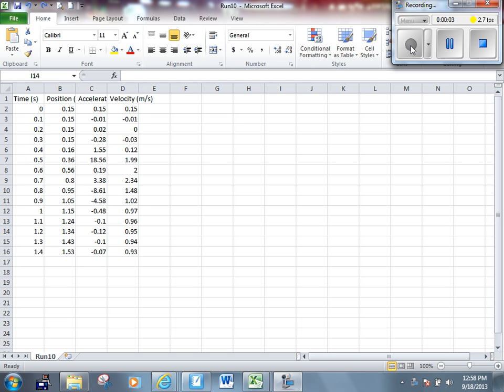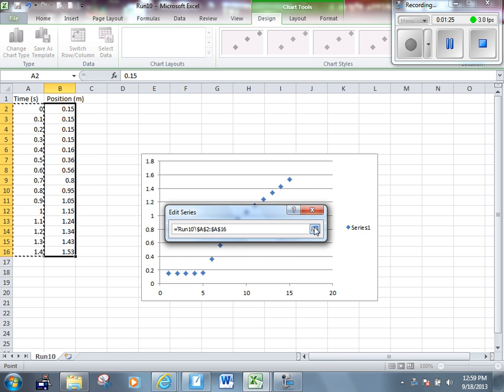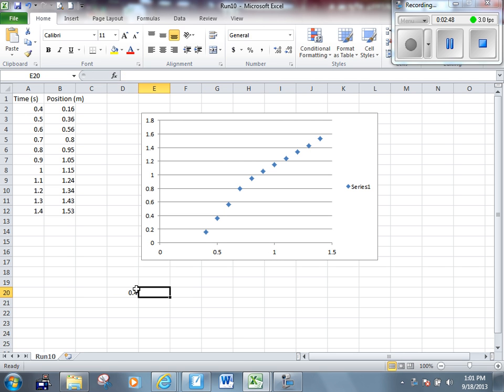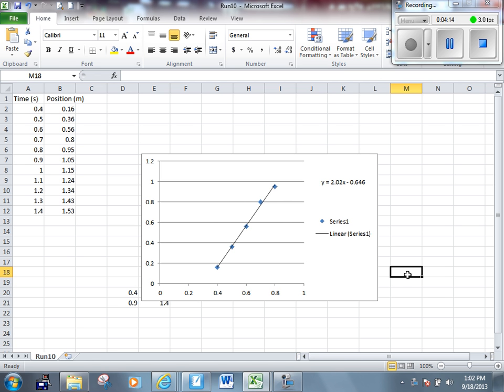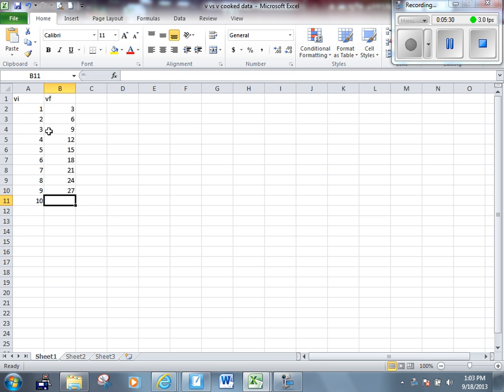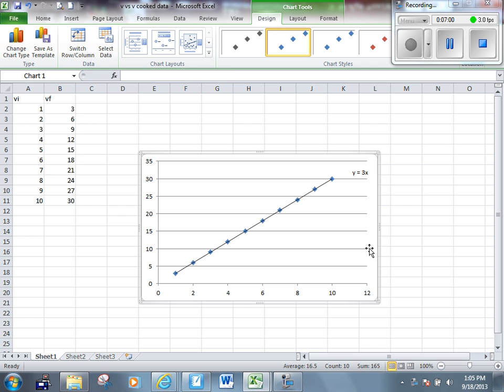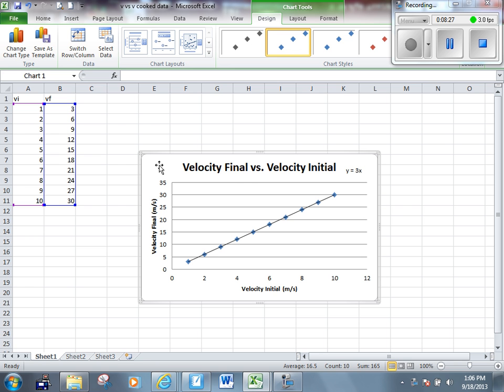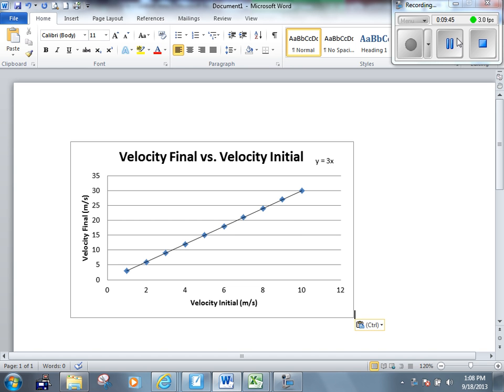(111-13F) Momentum Lab Graphing Details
Description of how to analyze the data for the conservation of momentum lab using MS Excel.